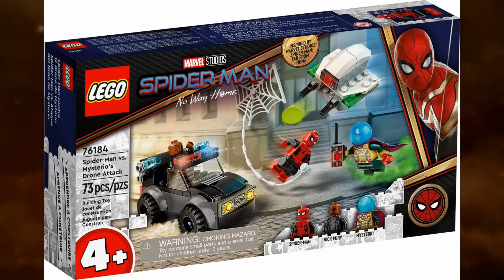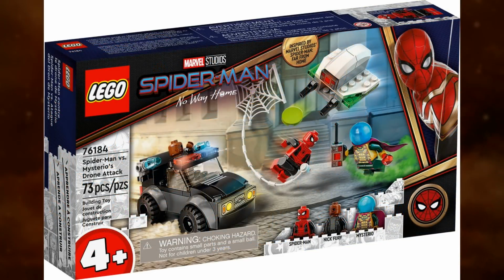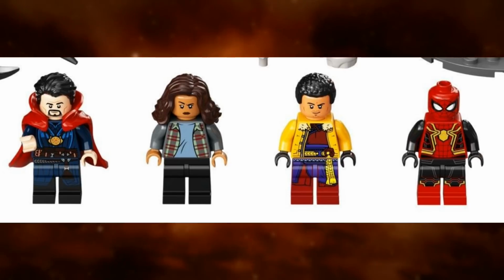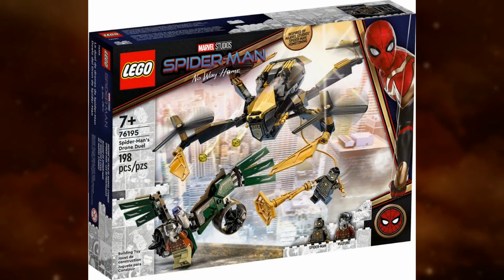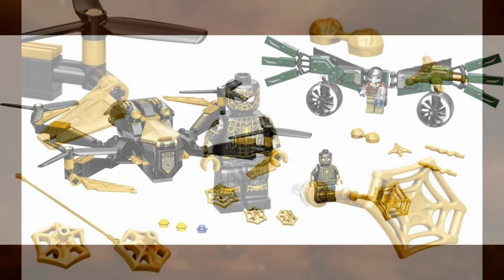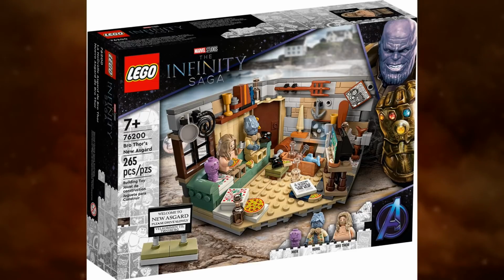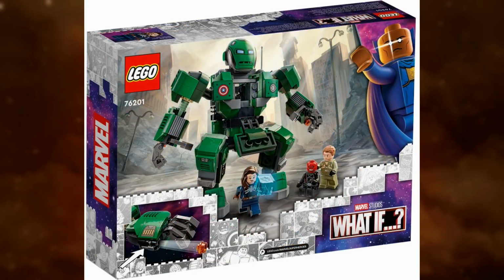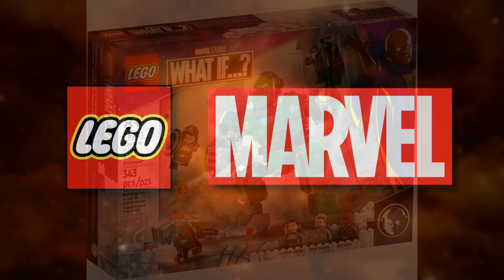5 NEW Sets! 🤯 LEGO Spider Man No Way Home, Infinity Saga & What IF Marvel 2021 Official Preview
Brand new Official Images of 5 LEGO Marvel 2021 sets from Spider Man No Way Home, Infinity Saga and What IF. What do you think?

How to qualify:
- Make sure your country has an online LEGO store ✅
- Enter using the link ✅

Minifigures:
Wanda Scarlet Witch  Outfit
White Vision
Monica Rambeau
Falcon Captain America Suit
Winter Soldier
Loki & Frog Thor
Lady Loki
Peggy Carter Captain  America
Zombie Captain  America
Steve Rogers Spider-man
Black Panther as Star Lord
Gamora as Thanos

76178 Daily Bugle
Rated 18+, 3,772 pieces
€299.99 / £274,99 / $299,99 / 499.99 AUD / 399.99 CAD
Available from 26th May at LEGO.com

76191 Infinity Gauntlet:
Set number:  76191
Theme:  LEGO Marvel Super Heroes
Name:  Infinity Gauntlet
Number of parts:  590
Figures:  -
Release date:  June 2021
Availability:  LEGO
Recommended age:  18+
RRP:  69.99 euros

76186 Black Panther Dragon Flyer:
Set number:  76186
Name:  Black Panther Dragon Flyer
Number of parts:  202
Figures:  3
Availability:  LEGO
Recommended age:  8+
RRP:  19.99 euros

76189 Captain America and Hydra Face-Off:
Set number:  76189
Name:  Captain America and Hydra Face-Off
Number of parts:  49
Figures:  2
Availability:  LEGO
Recommended age:  4+
RRP:  9.99 euros

76190 Iron Man: Iron Monger Mayhem:
Set number:  76190
Name:  Iron Man: Iron Monger Mayhem
Number of parts:  479
Figures:  3
Availability:  LEGO
Recommended age:  9+
RRP:  39.99 euros

76192 Avengers: Endgame Final Battle:
Set number:  76192
Name:  Avengers: Endgame Final Battle
Number of parts:  527
Figures:  8
Availability:  LEGO
Recommended age:  9+
RRP:  EUR 89.99